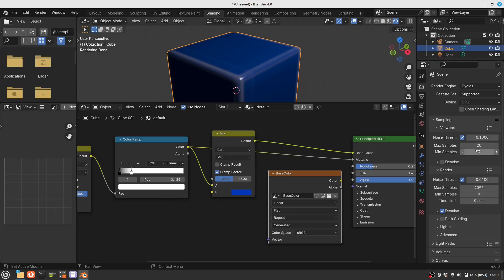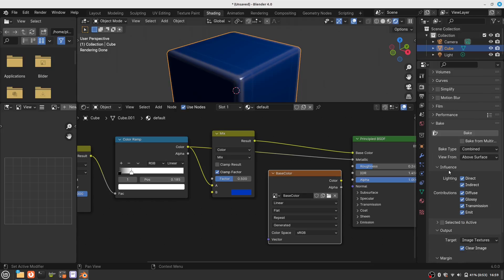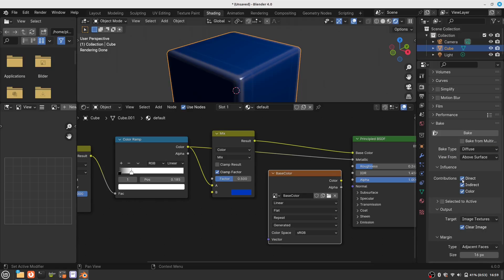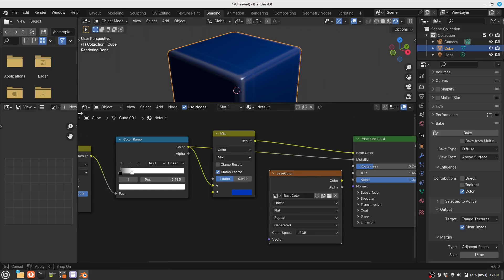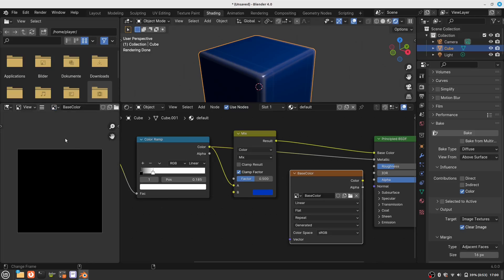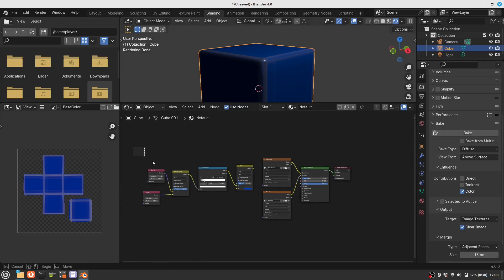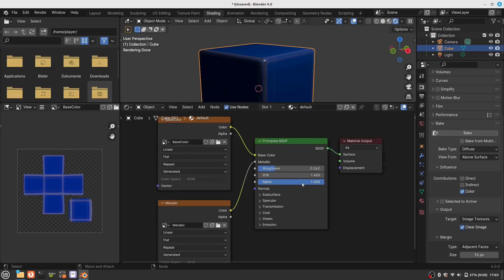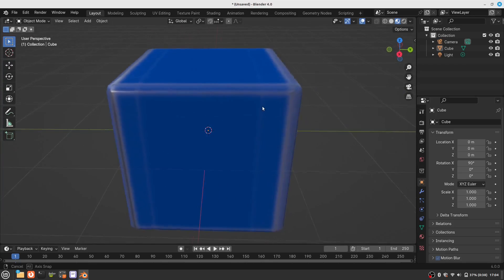Make and bake a material with blender (version 4.0)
We want to create a metallic box with worn edges. The material is first created procedurally, then we bake it into a texture. We look at the complete process in Blender. The created textures can be rendered with EEVEE or they can be used in a game engine.